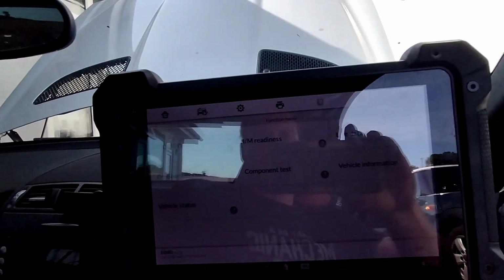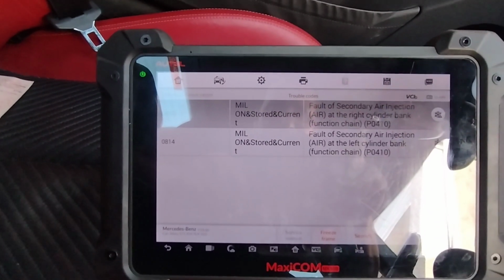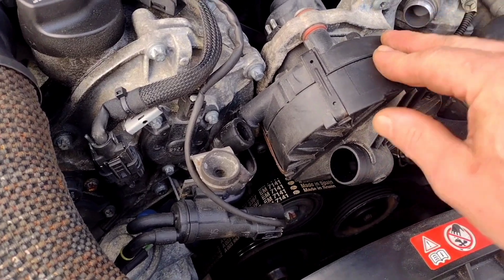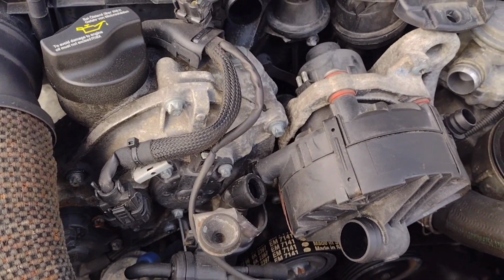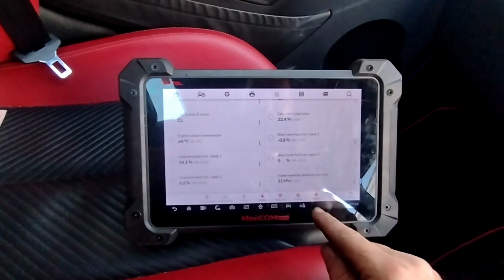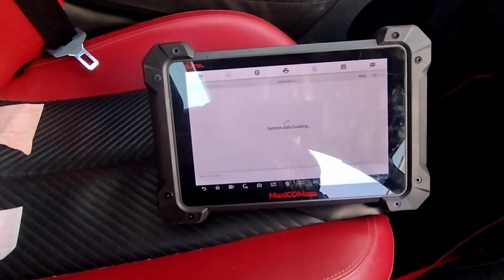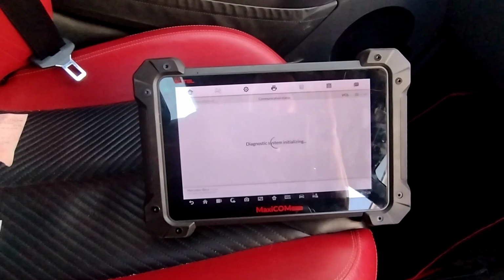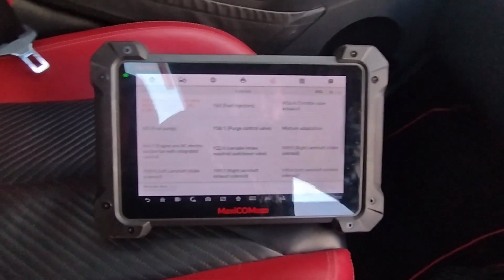Mercedes SLK350 (P0410) 0810 Secondary Air Injection